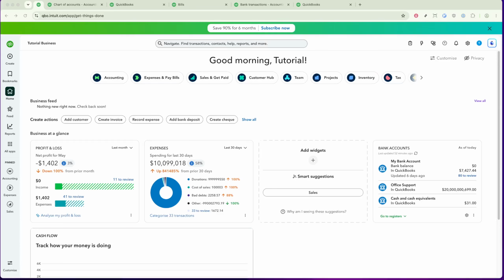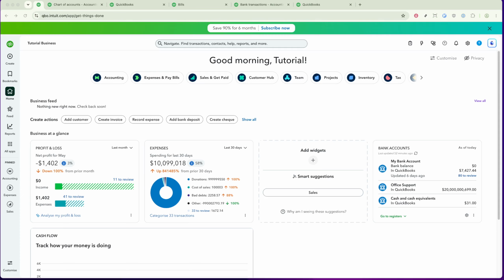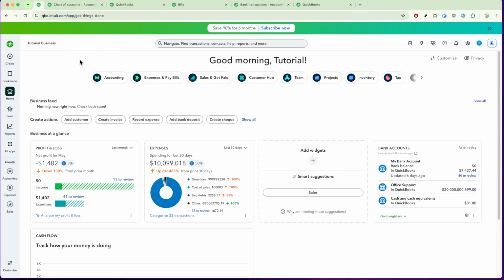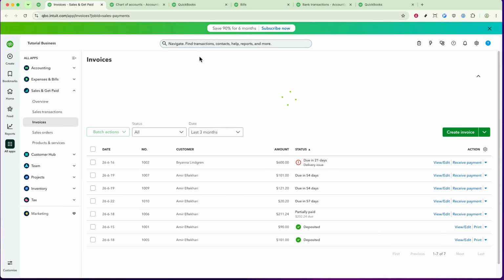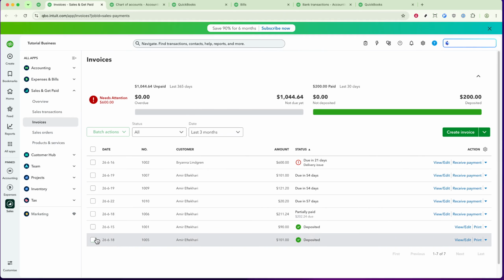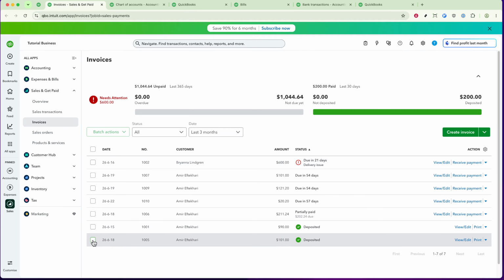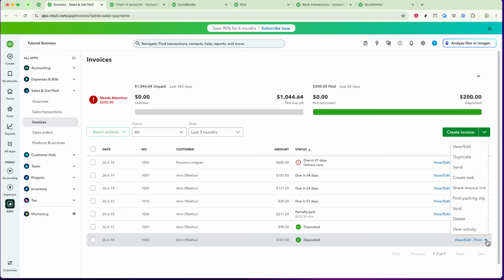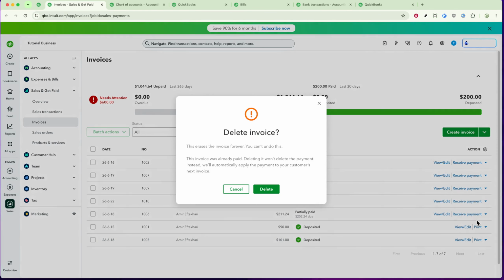How to Delete an Invoice in QuickBooks Online (Step-By-Step) [2026 guide]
00:00 Introduction
00:33 Logging into QuickBooks Online
00:40 Navigating to Sales Section
00:58 Accessing the Invoices Tab
01:07 Finding the Invoice to Delete
01:18 Deleting the Invoice
01:42 Conclusion and Next Steps